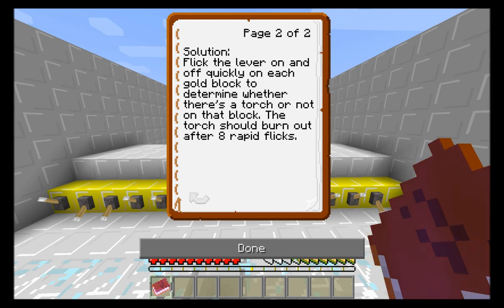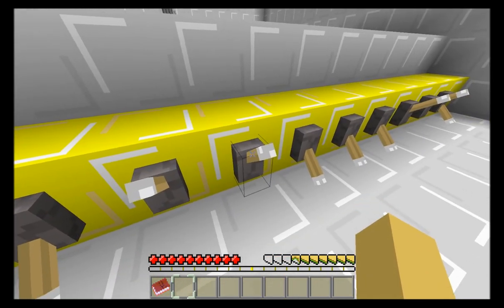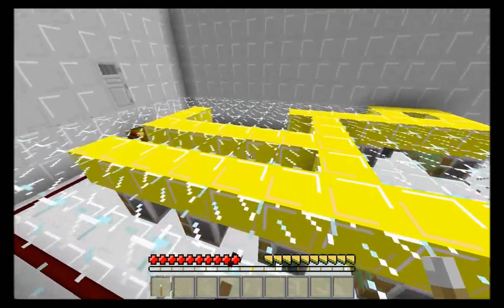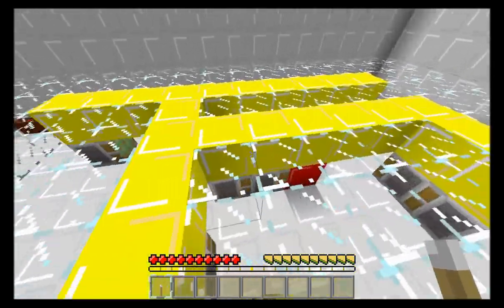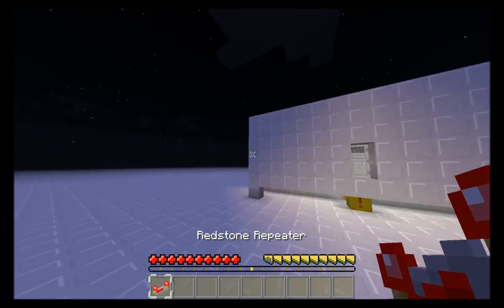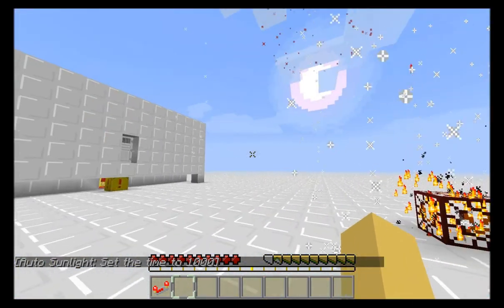MineCraze! SethBling's Redstone Challenge #2 [part 3/3]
SethBling recently released a sequel to his Redstone Challenge map - challenge accepted!